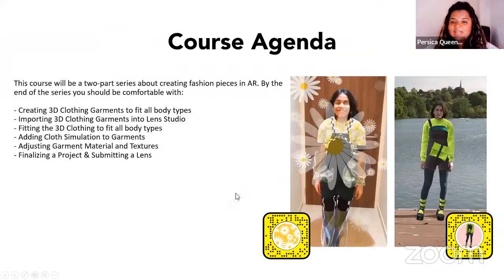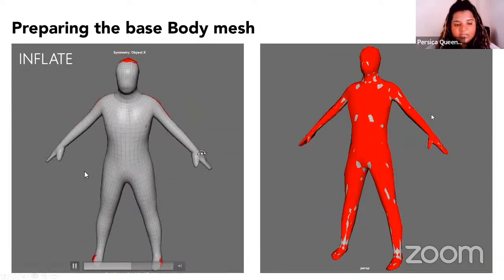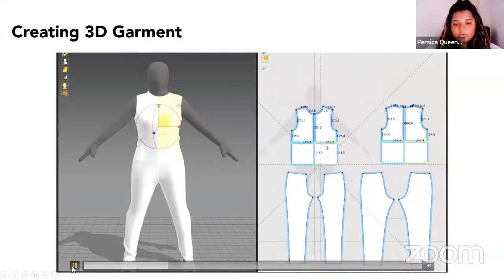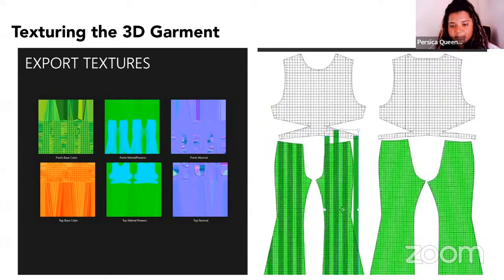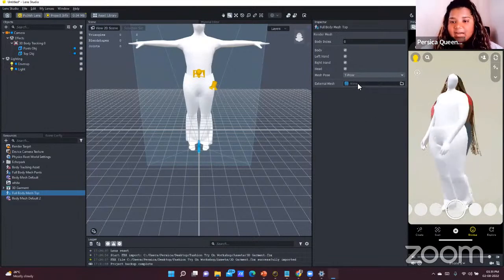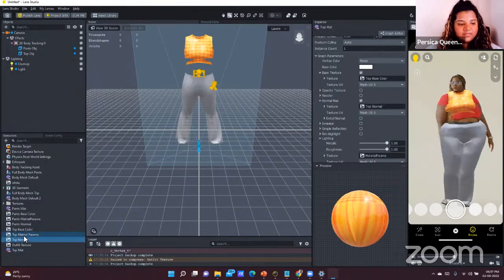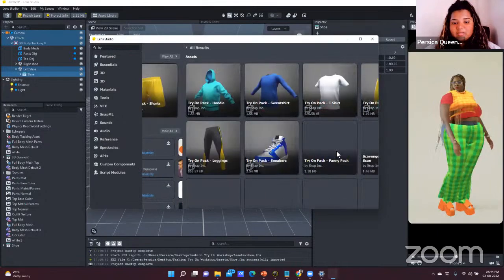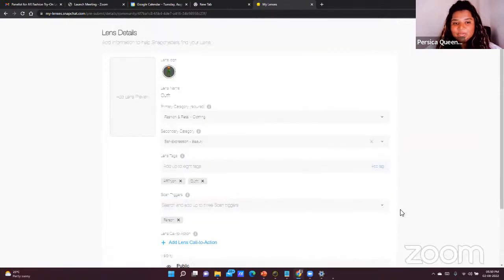Building AR Fashion Try-On Lenses Part 1 | Lens Ambassador Workshop Series with Persica Picardo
During this course, Snap AR Lens Ambassador, Persica, will teach you how to build AR Fashion Try-on Lenses in Lens Studio.

This will be a two-part series in the first and third week of August 2022 about creating fashion pieces in AR. By the end of the series you should be comfortable with
- Creating 3D Clothing Garments
- Creating Textures for the 3D Garments
- Importing 3D Clothing Garments into Lens Studio
- Fitting the 3D Clothing to all body types
- Adding Cloth Simulation to Garments
- Adjusting Garment Material and Textures
- Finalizing a Project & Submitting a Lens

- Importance of body mesh
- Choosing your workflows for creating 3D Garments
- Preparing the base Body mesh for Marvelous Designer/CLO
- Giving the Body mesh a feminine shape
- Adding props to the Body mesh before taking it to Marvelous Designer/CLO
- Creating 3D garments in Marvelous Designer
- 3D Garment UVs
- Creating textures in Substance Painter
- Creating texture in Photoshop
- Importing 3D garments in Lens Studio
- Understanding proximity settings
- Assigning materials and textures to the 3D garments
- Adding body occluder
- Adding Shoes using Body Tracking
- Combining Photoshop texture with Knit Fabric shader
- Publishing and Submitting the Lens

00:00 - Countdown
2:15 - Intro
2:55 - Course Agenda
3:18 - Agenda for the day
3:48 - Requirements
4:25 - Importance of body mesh
5:45 - Choosing your workflows for creating 3D Garments
6:59 - Preparing the base Body mesh for Marvelous Designer/CLO
12:36 - Giving the Body mesh a feminine shape
13:36 - Adding props to the Body mesh before taking it to Marvelous Designer/CLO
14:16 - Creating 3D garments in Marvelous Designer
18:31 - 3D Garment UVs
19:23 - Creating textures in Substance Painter
22:10 - Creating texture in Photoshop
23:30 - Importing 3D garments in Lens Studio
29:50 - Understanding proximity settings
33:10 - Assigning materials and textures to the 3D garments
36:50 - Adding body occluder
38:10 - Adding Shoes using Body Tracking
41:46 - Combining Photoshop texture with Knit Fabric shader
46:02 - Publishing and Submitting the Lens
48:49 - Q&A